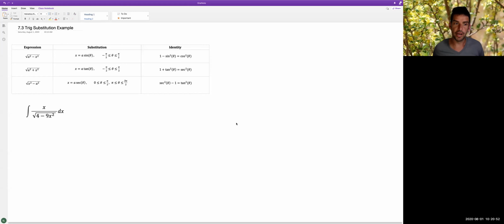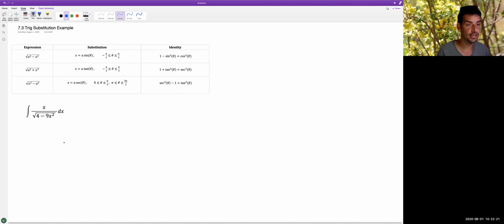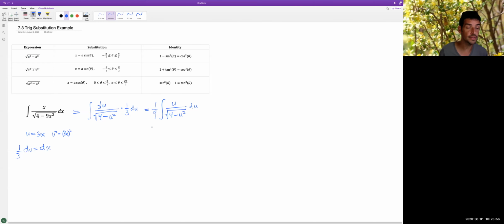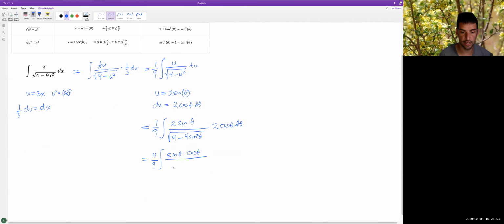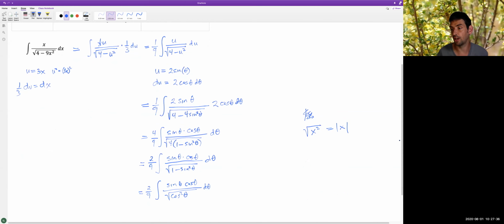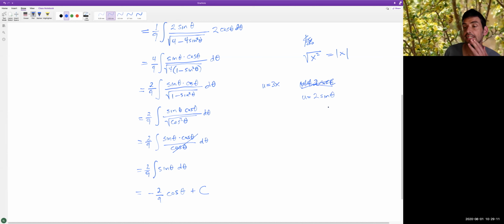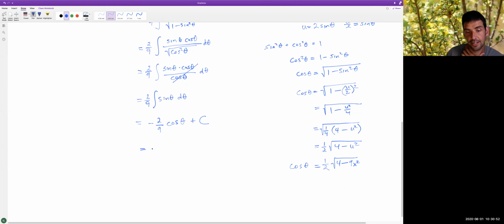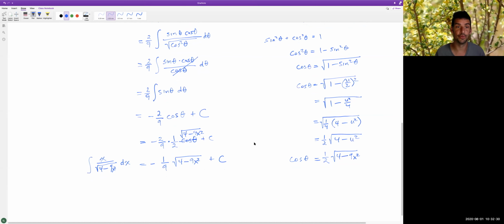152 7 3 Trig Sub Ex1